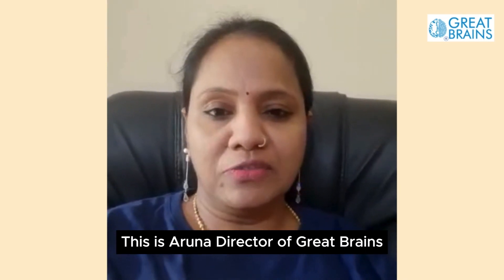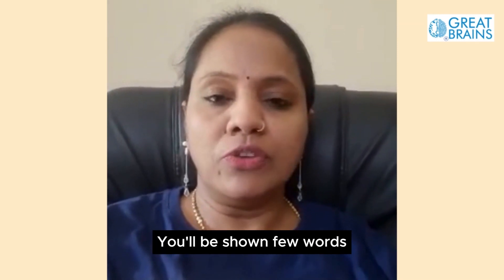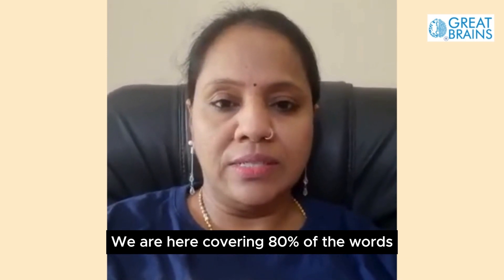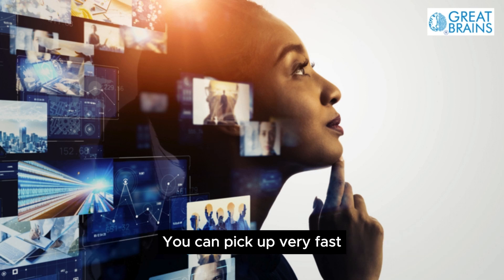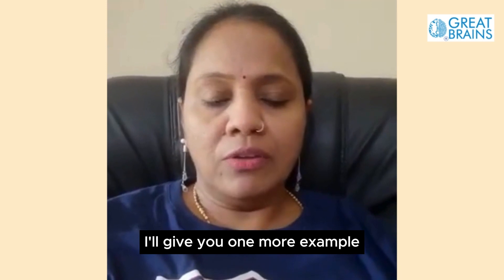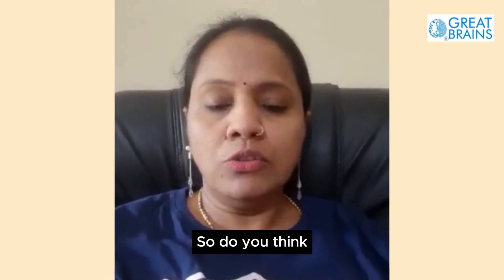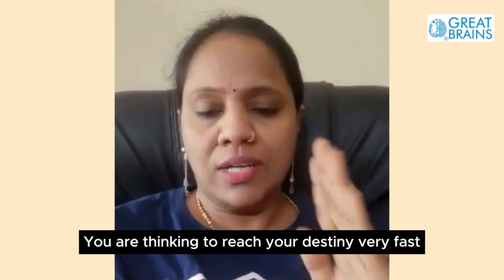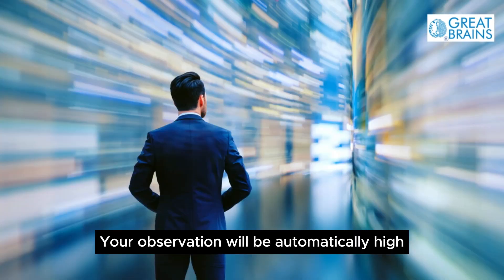Read Smarter, Not Harder!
Dive into the world of speed reading with our latest video! 📚✨ Discover the secrets to reading faster, retaining more, and unlocking a world of knowledge in minutes. Ready to boost your reading speed? Watch now and join the SpeedReadingRevolution! 📖💨

Aruna
Director - Great Brains